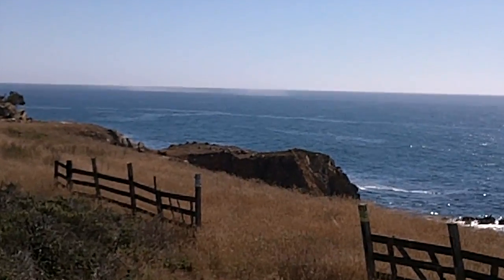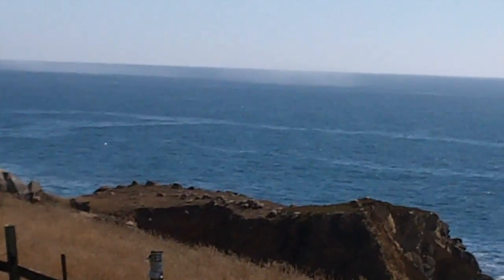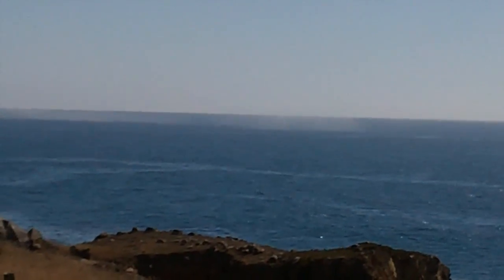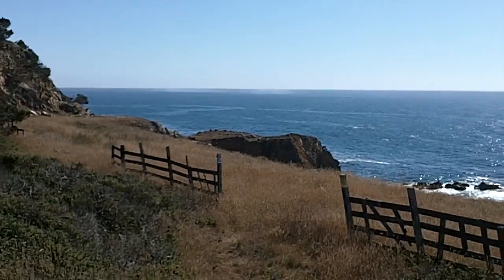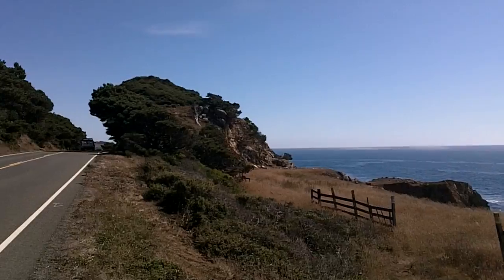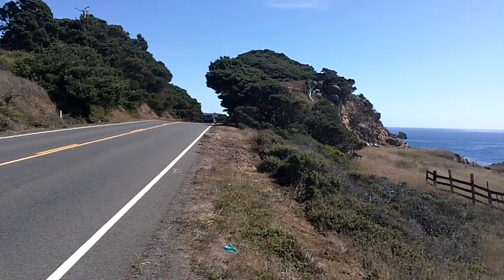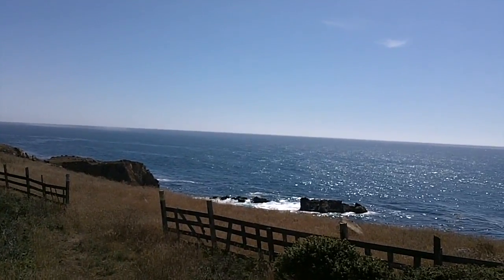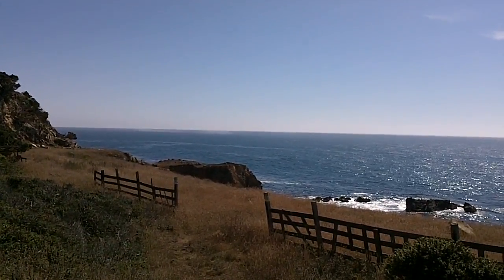Sonoma Coast Anomoly?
I was about a mile South of Stewarts Point on the Sonoma County Coast in California, when this offshore anomoly caught my eye. The Inland of Sonoma county is famous for many hot springs and geysers. Could this possibly be an underwater hot spring or geyser? It dissipated quickly after I stopped shooting this video.